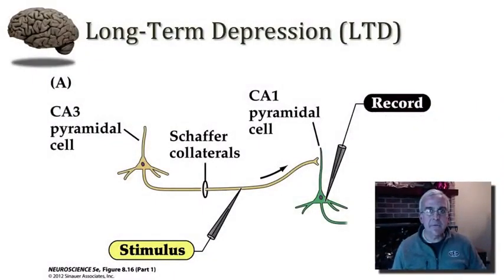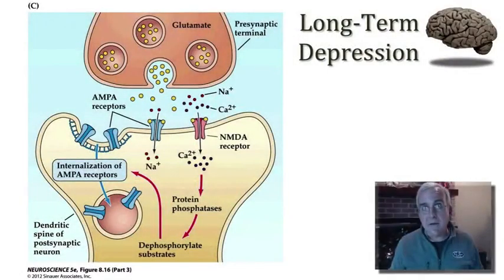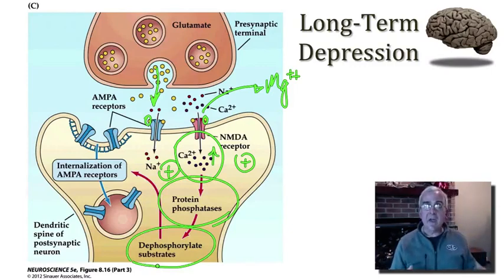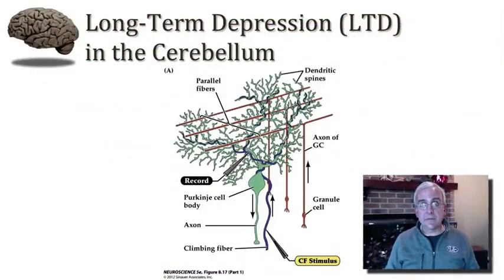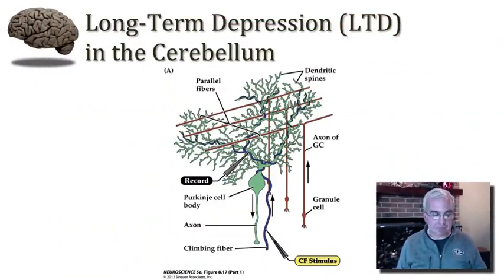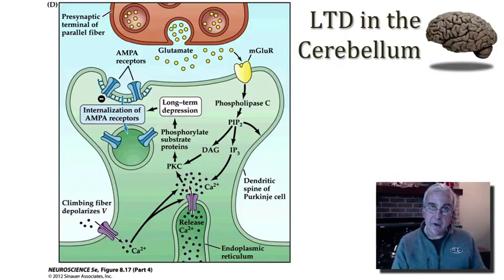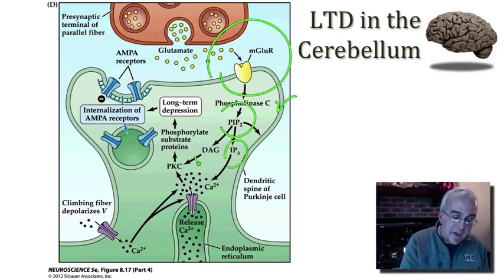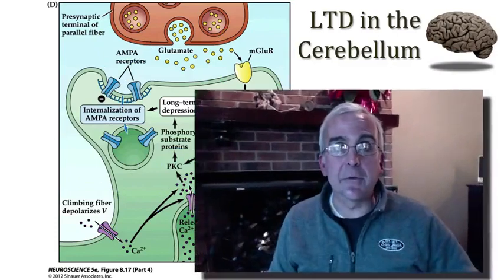Synaptic Plasticity LTP LTD part 3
Neural Signaling
Medical Neuroscience